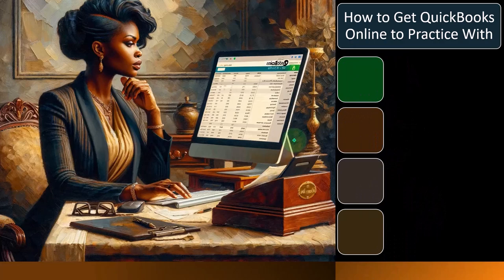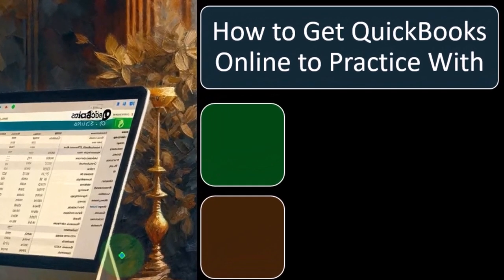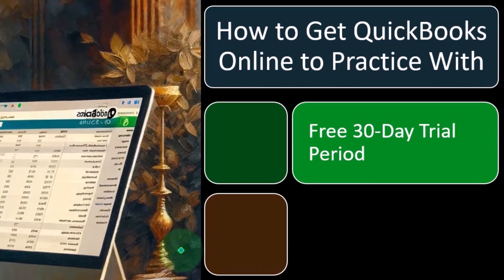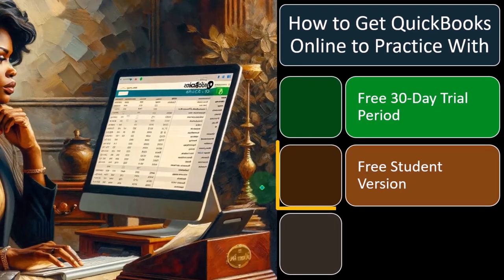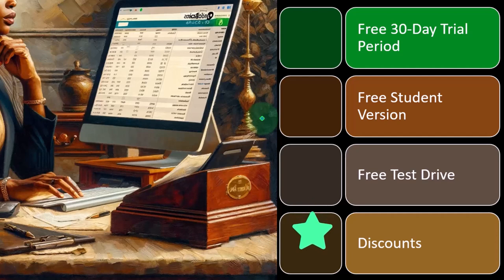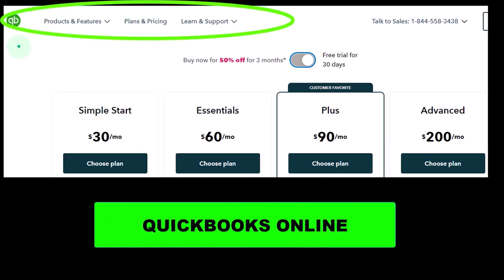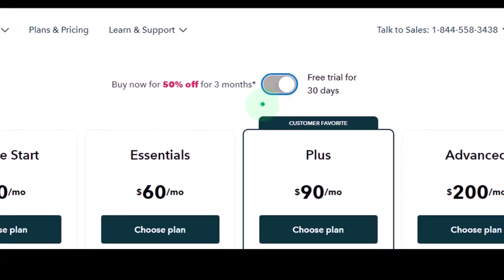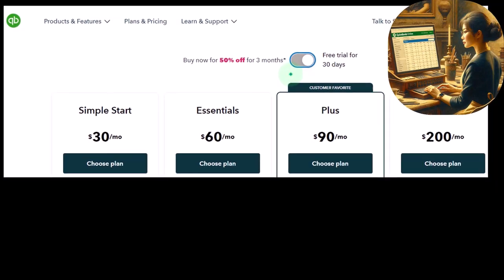Challenges of Accessing Software for Practice QuickBooks Online 2024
Discover the common challenges of accessing QuickBooks Online 2024 for practice. Whether you're a student, professional, or business owner, navigating free trials, student versions, and setup can be tricky. This video breaks down the barriers and provides solutions to help you get started with QuickBooks Online seamlessly.